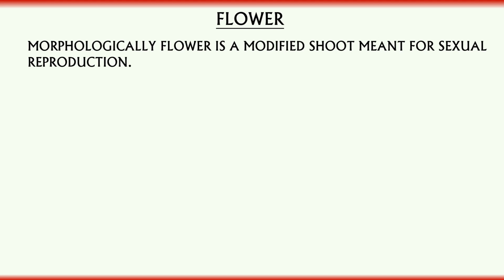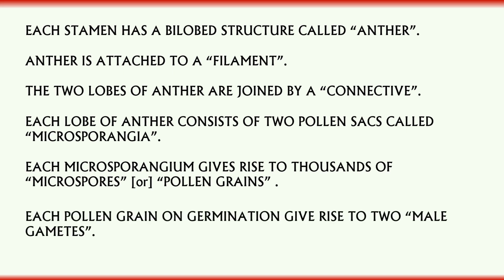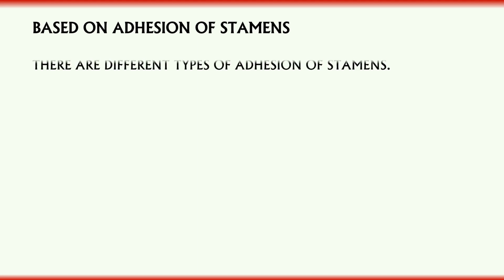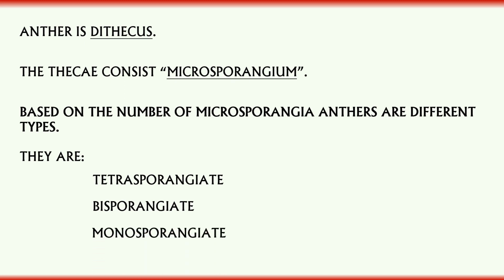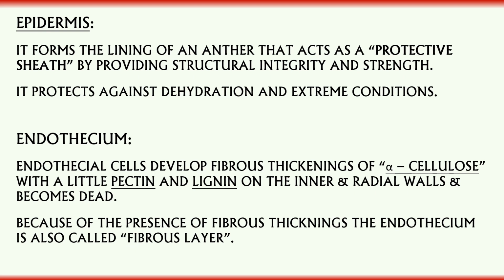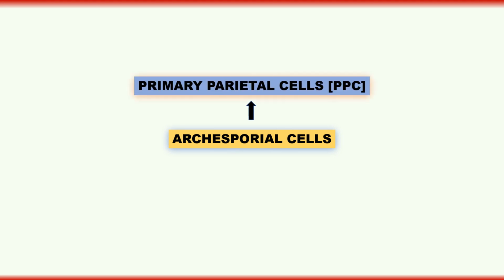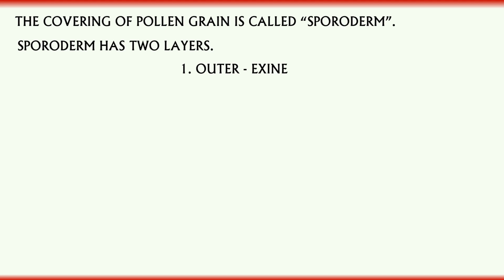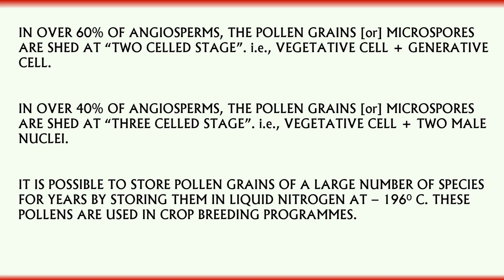BIOLOGY - SEXUAL REPRODUCTION IN ANGIOSPERMS - COMPETITIVE - PART - 1